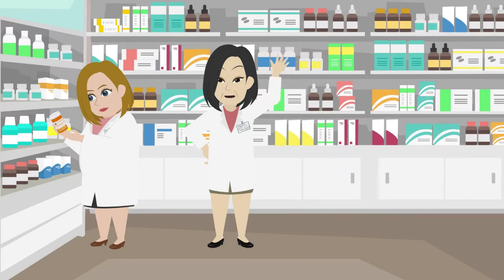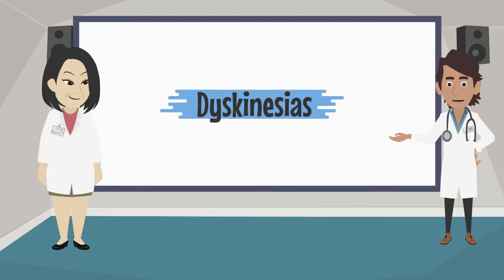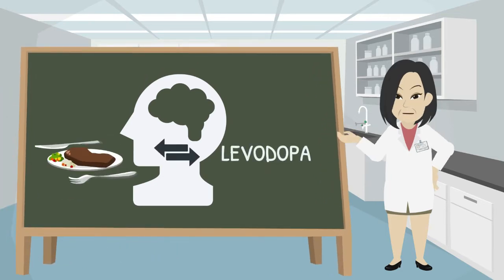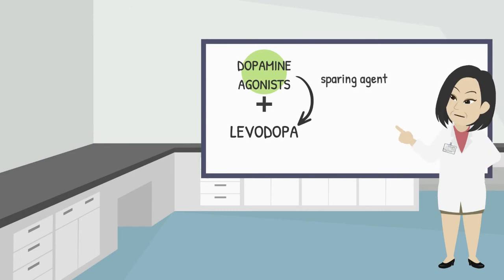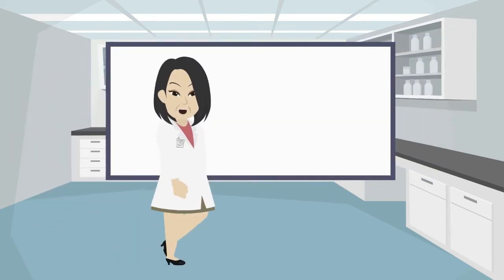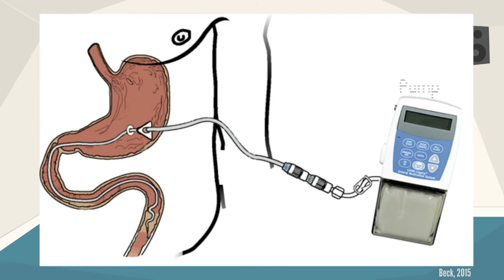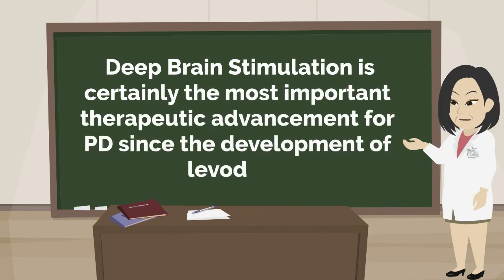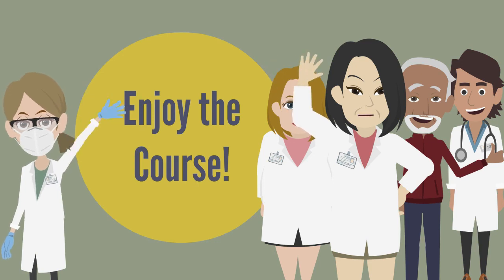Lecture 4 | Pharmacological and Surgical Treatments for Parkinson's Disease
Pharmacological and Surgical Treatments for Parkinson's Disease

Animated video produced by Caroline Figueiredo and Maria Laura Schiefelbein under the Supervision of Professors Aline Pagnussat, PhD. and Carlos Rieder, PhD.

Universidade Federal de Ciências da Saúde de Porto Alegre, Brazil